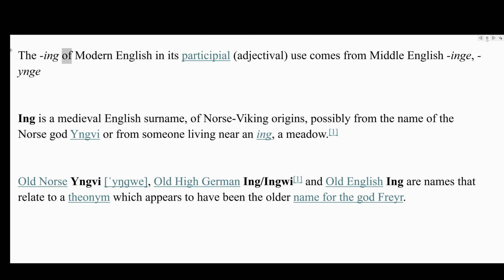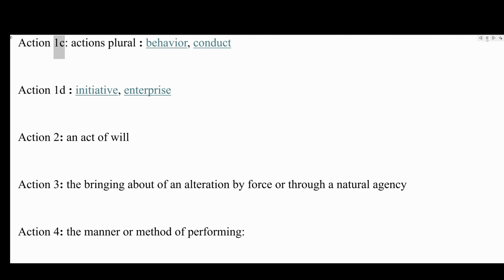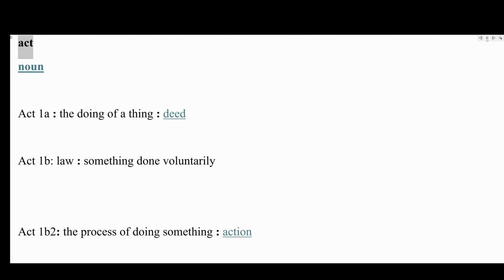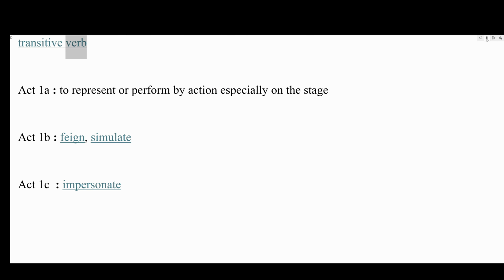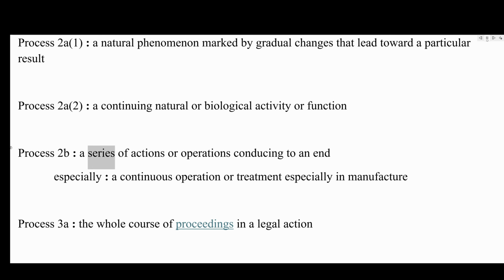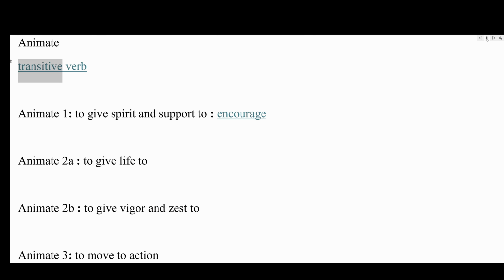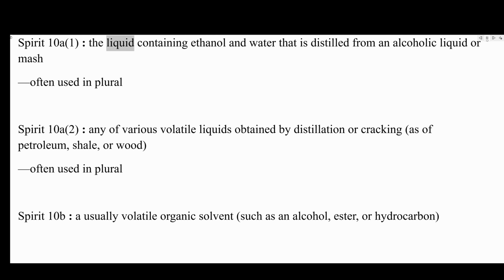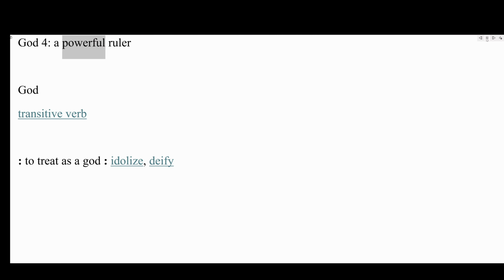Encore to The Understanding Lecture: The Spirit of Yngvi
This is the encore to The Understanding Lecture.
It's for people who really like The Understanding Lecture and want to hear more about it but unlike the content of The Understanding Lecture it is not required for anything I am having anyone do at this time.

As with The Understanding Lecture I have simply copied and pasted from the articles listed. However, please remember the work involved with creating the words and definitions and be mindful that I am just adding the final touches to create the video.